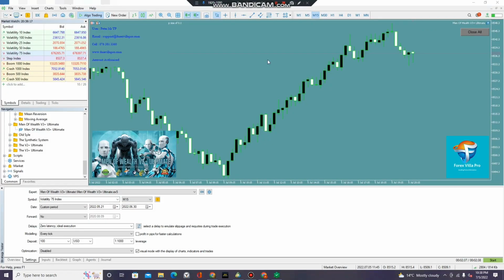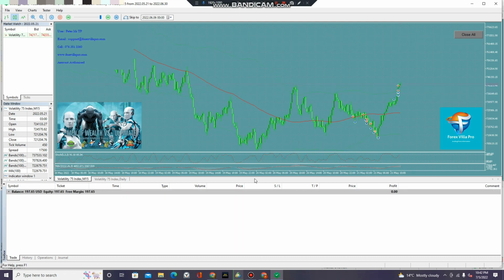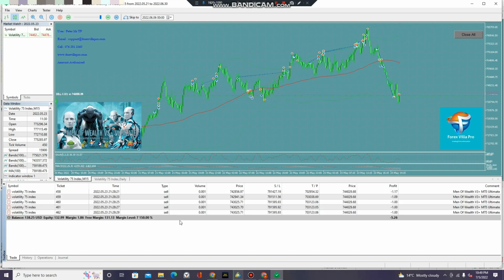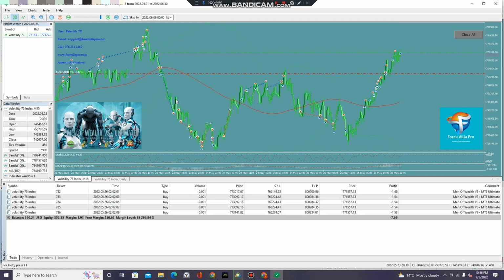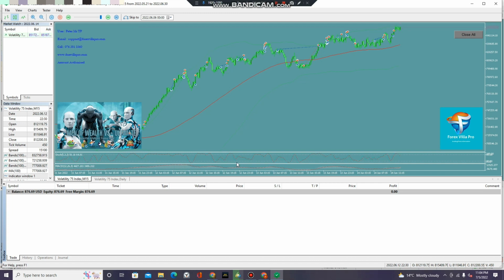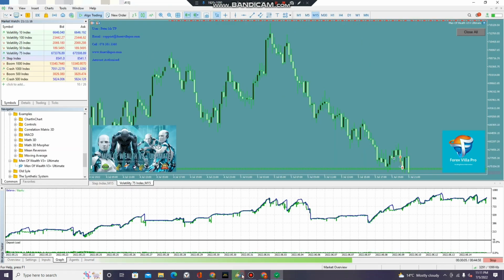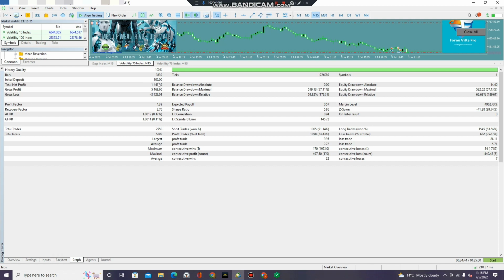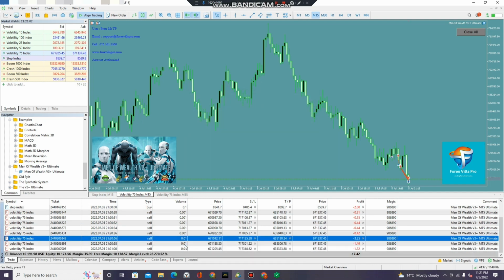Volatility 75 Index: $100USD to $1443USD in 30 days Using Robot Men Of Wealth V3+ Ultimate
Volatility 75 Index is TRIED & TESTED. A deposit of $100USD taken to $1443USD Return Of Profits in less than 30 days by a trading ROBOT Men Of Wealth V3+ Ultimate.

Men Of Wealth V3+ Ultimate is a Forex Trading Robot. It works on Metatrader 4&5 on a maximum of 5 accounts. The system is developed to interact directly with the market price.

System Features;
1⃣ 90% Accuracy on Indexes, Indices & Currencies.
2⃣ 35% ROI weekly
3⃣ Trades Automatically
4⃣ Places TP, SL & Closes on its own
5️⃣ Manages positions via Trailing Stop Loss

The best is yet to come & content loading soon

NB: R3250 ZAR ($225 USD) is only for one Plartform (MetaTrader 4/5) customers must choose either MetaTrader 4/5 trading Plartform or purchase both at a Price of R6500 ZAR ($450 USD)

Simply buy the system

Follow this link to view our catalogue on WhatsApp

Our Recommended Broker, Best for Algo Trading ‼️

           Binary Options - Deriv

✅ Simple
✅ Flexible
✅ Reliable

Trade Forex, Commodities, Cryptocurrency, Indices, Stocks & Synthetics

                  EXNESS

✔Trusted market leader – Exness brokers are licensed by CySEC, FCA, FSA, FSCA
✔Highest forex leverage in the market
✔Instant deposits and withdrawals

Open an account now with exness & experience fast withdrawals, here's the link